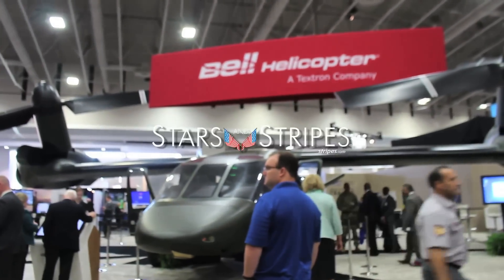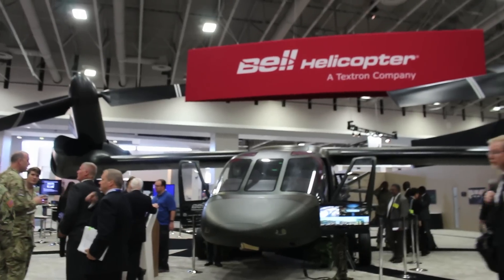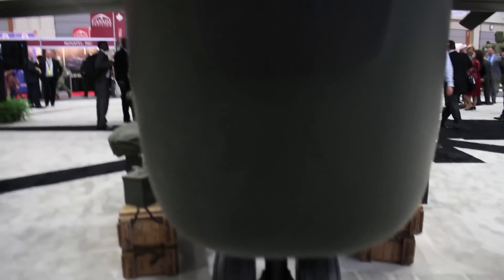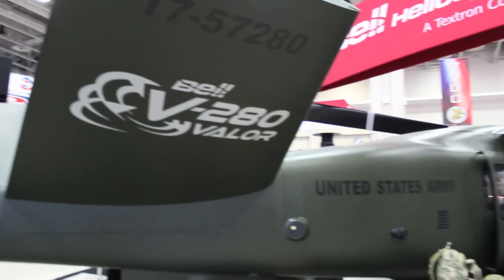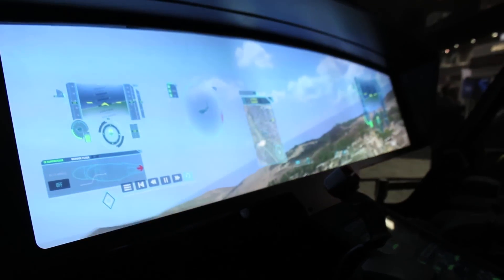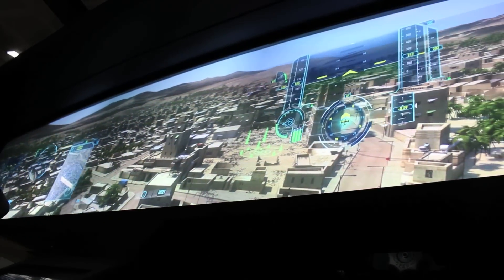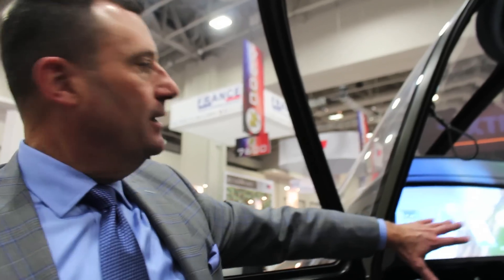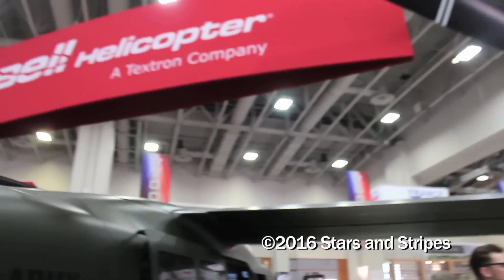Bell helicopter impressive at AUSA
The Bell V-280 Valor provides warfighters strategic options, operational reach, tactical agility and overmatch at the point of decision. The Bell V-280 Valor design supports ground maneuver and is purpose built for the squad plus enablers. Watch this video for details.